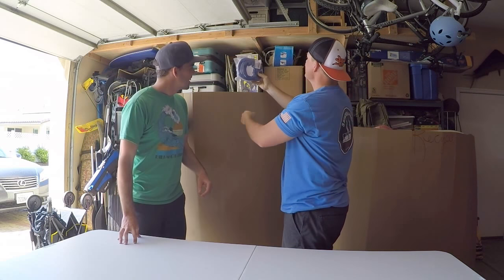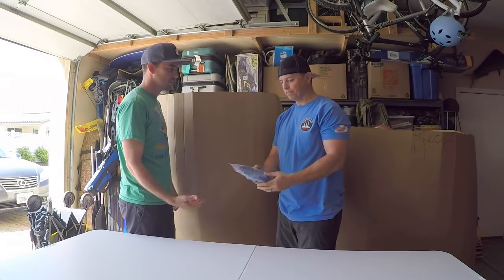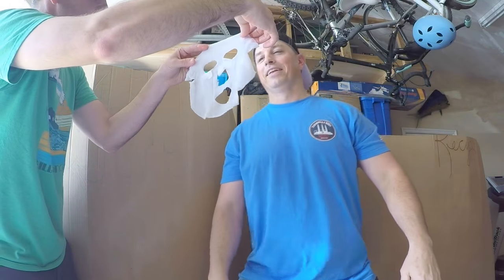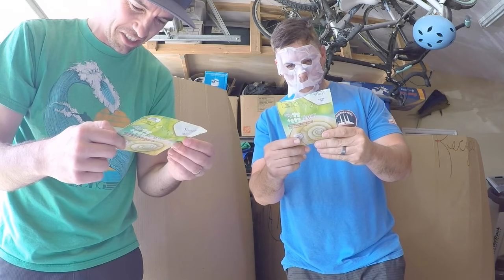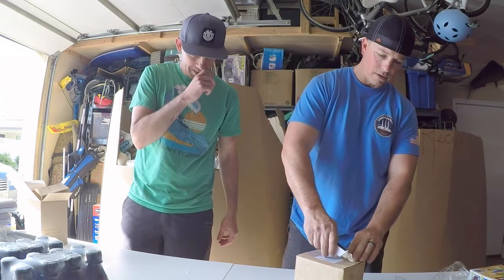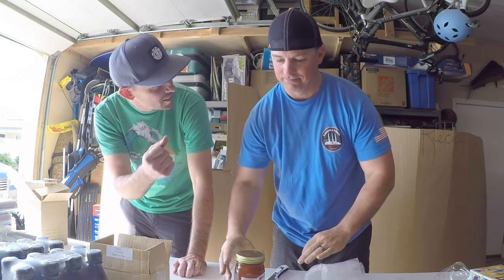Unboxing THE BIGGEST Amazon Mystery Pallet For Resale on eBay! (Better than BULQ)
This isn't your normal unboxing video! I buy huge mystery pallets of unknown items and resell them online.

My main source for new items is usually yard sales and thrift stores... but I've been testing new sourcing methods, and thought I'd share this one with the YouTube community.

The huge box I open is full of overstocks and liquidations from Amazon. I like my pallets much better than BULQ for two reasons: they are unmanifested (which means we don't know what's on the pallet before buying it), and this can potentially lead to higher profits. The second reason I like these better, is because my private source for pallets is a flat cost, and I'm not bidding against someone else when purchasing it.

Hey! My name is Matt and I've been an eBay reseller since 1999. I am a YouTube-aholic. I've received so much good advice from other channels over the years, I thought I'd give back to the community and make some videos of my own.

HOW TO GET PALLETS –
If you’re in the California area, I'll connect you with my supplier.

If you're from outside California, just do an online search for "department store liquidations" and you'll find lots of different options. Pick a vendor with a good reputation that hasn't cherry-picked all the good stuff from the pallets!

MY EQUIPMENT –
Cardboard Box Sizer/Reducer
Shelves for Photo/Shipping Station
Scale with Remote Readout
Butcher Paper Roll
Butcher Paper Dispenser (alternative dispenser)
Polymailer eBay-Branded 10” x 12.5”
Brother Printer Toner Refill
Best Shipping Boxes for Books (multi-depth)
Clear Cello Bags for Clothing
Shoe Shipping Boxes, eBay Branded
Dual Temp Heat Gun for Sticker Removal

Small Store Selling Mostly Pallet Items